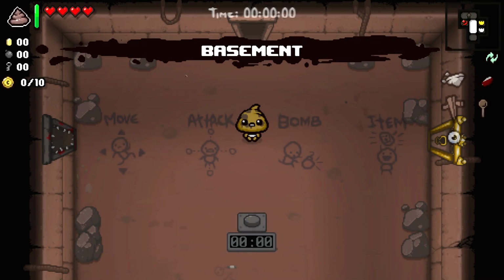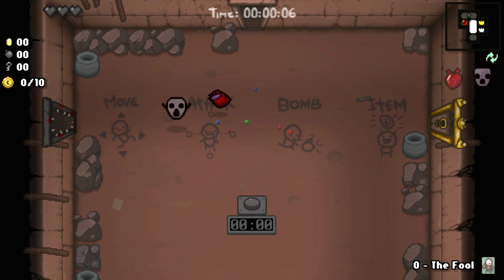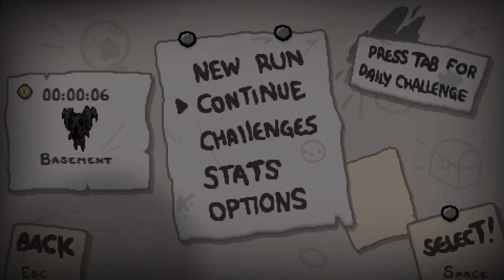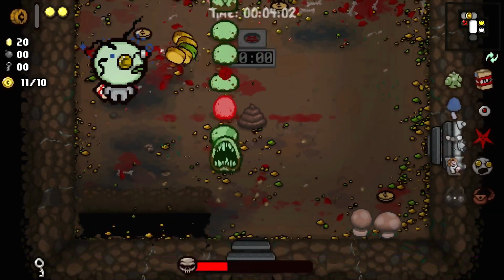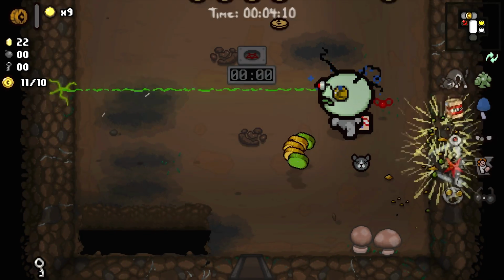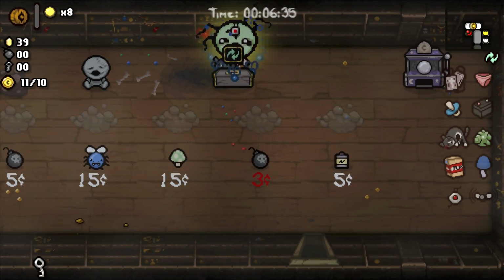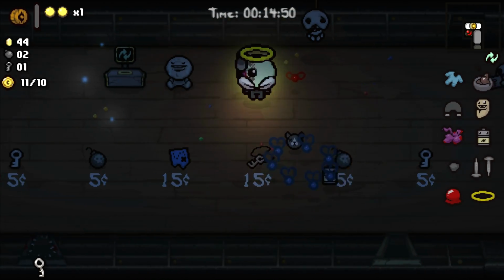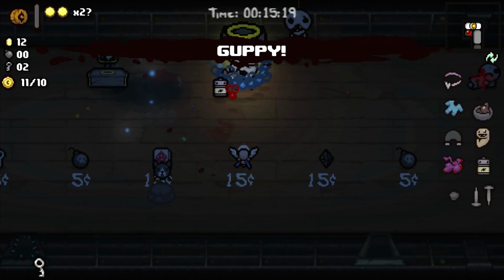The Binding of Isaac: Bossbirth - Mod of the Week: PLAY AS ALL THE BOSSES!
Every single character replaced with a lovely awesome boss! Enjoy!